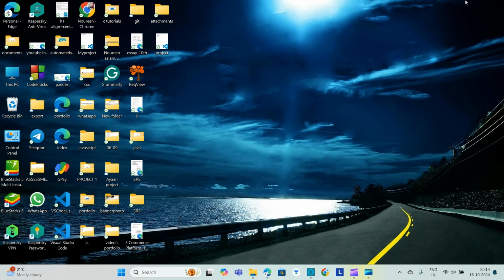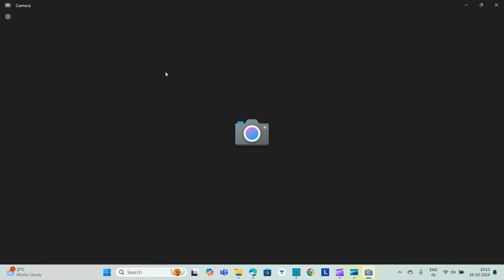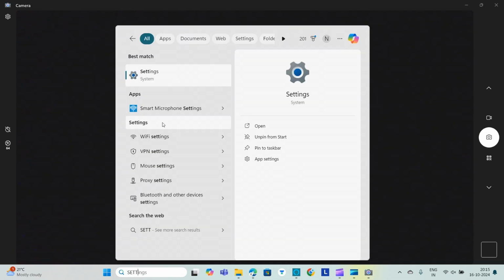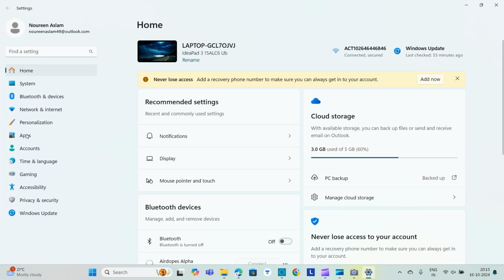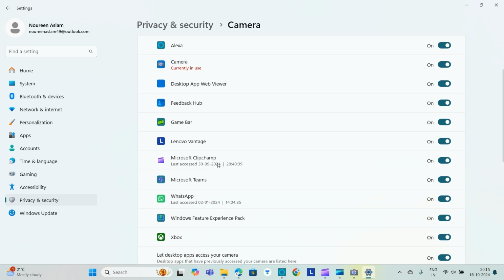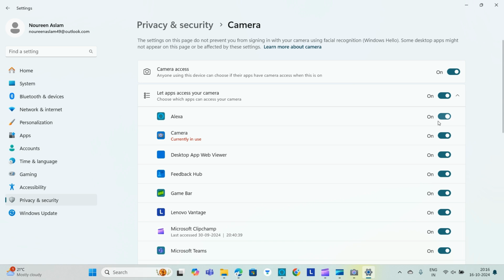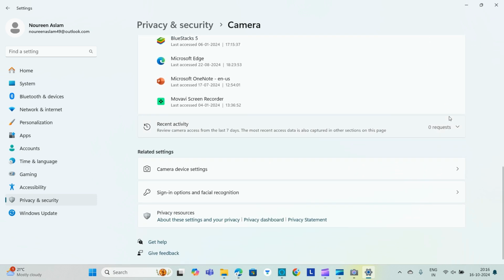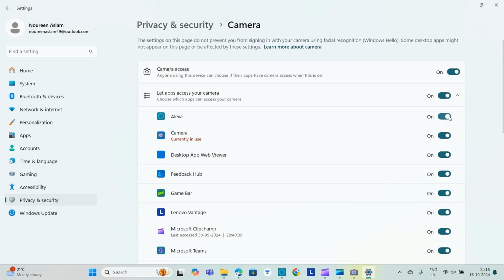How To Open Camera In Lenovo Ideapad Slim 3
In This Informative Video, We Will Guide You Through The Process Of Opening The Camera On Your Lenovo Ideapad Slim 3. Whether You Are Looking To Take Photos, Participate In Video Calls, Or Record Videos, This Tutorial Will Provide You With Step-By-Step Instructions To Access Your Device's Camera Effortlessly. Join Us As We Explore The Features And Settings That Enhance Your Camera Experience.

0:00 Introduction
0:14 Step1:- Go To Search Option
0:29 Check If Camera Flip Is Opened
0:50 Step2:- Go To Camera Privacy Setting